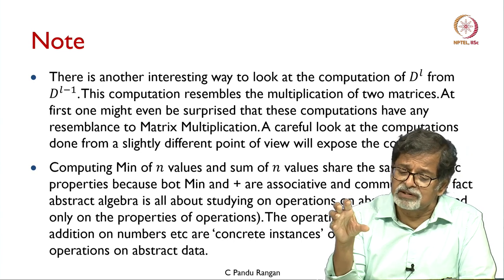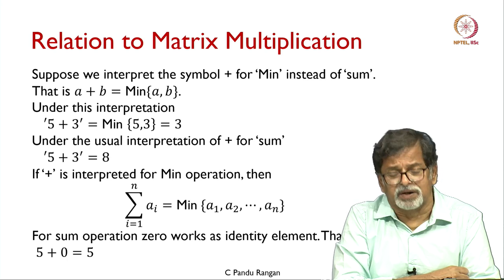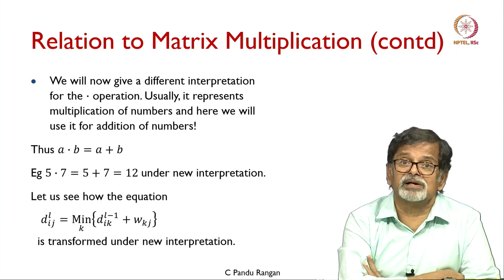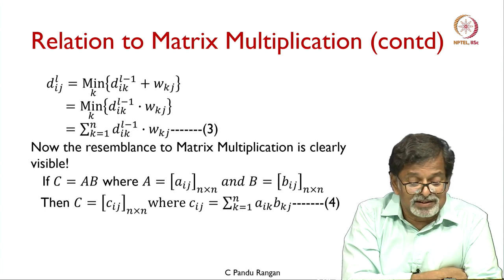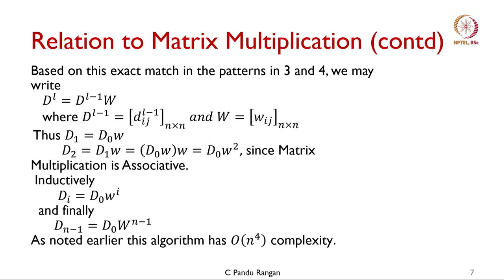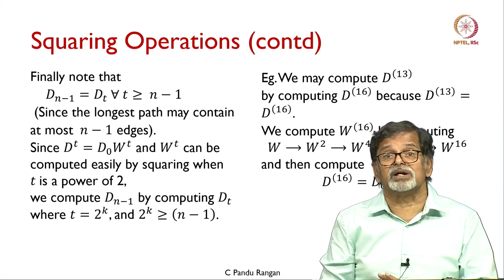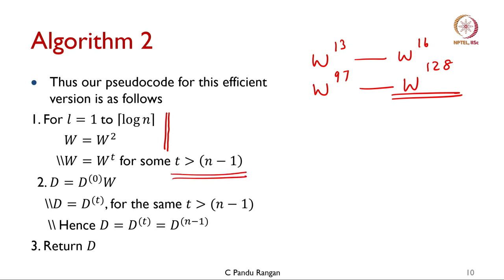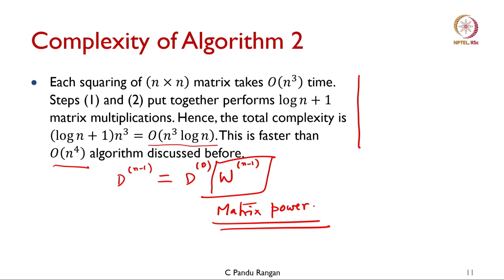Lec 20 All Pair Shortest Path 2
All Pair Shortest Path, computation of 𝐷^𝑙, Matrix Multiplication, Algorithm 2, pseudocode, complexity of algorithm 2